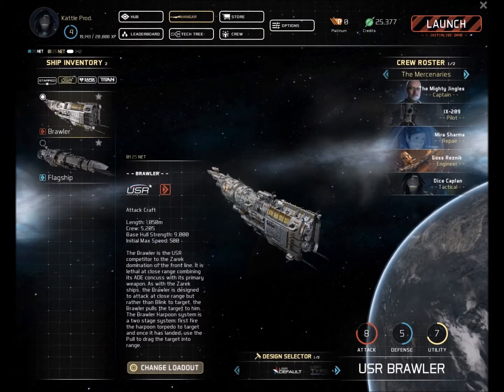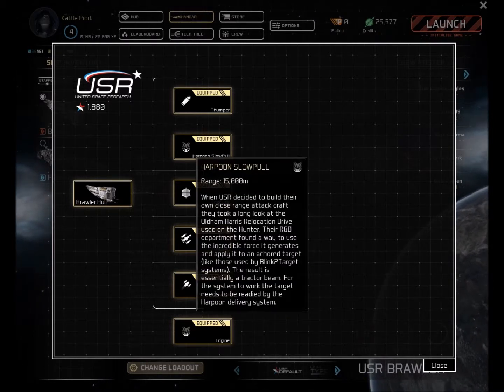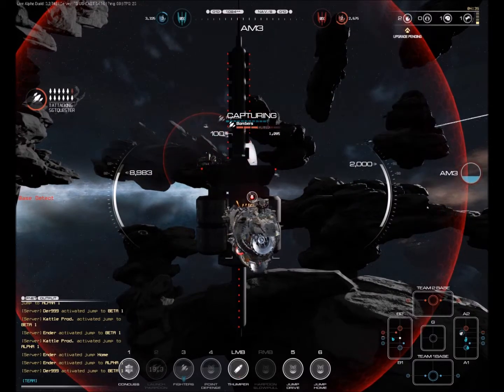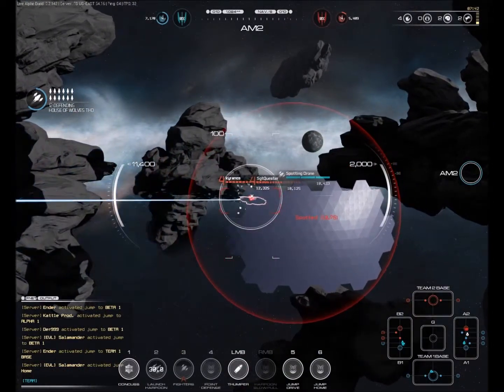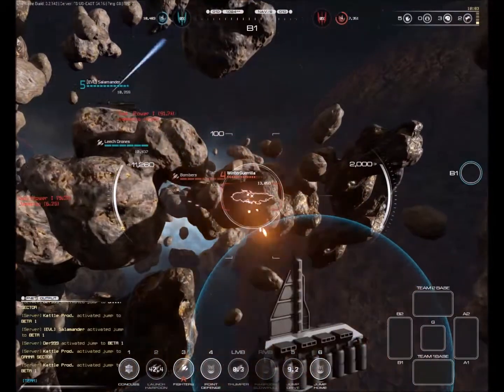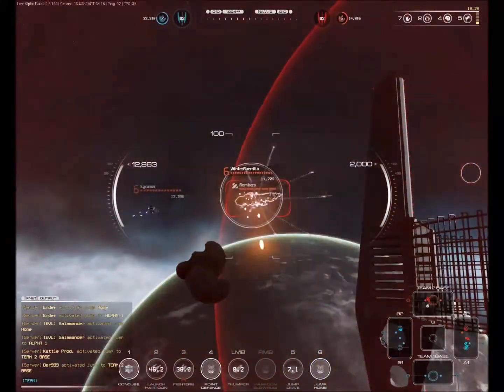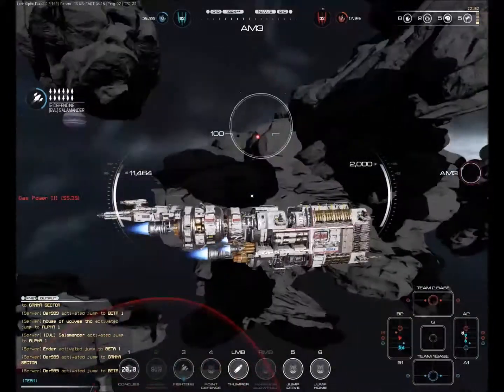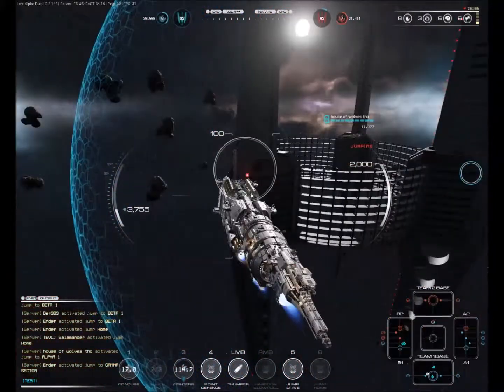Fractured Space: USR Brawler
Spending some quality time, getting to know the USR Brawler. She's a short, ugly,under gunned, nasty b*tch of a ship. But once you get past all that, there is a sort of... brutally beautifulness to her.